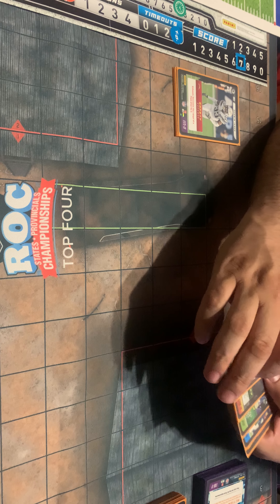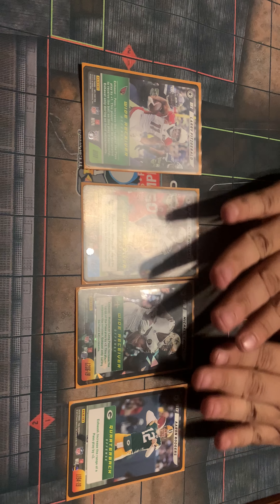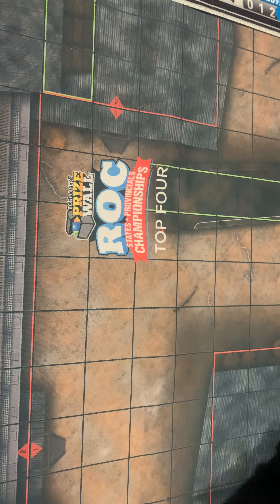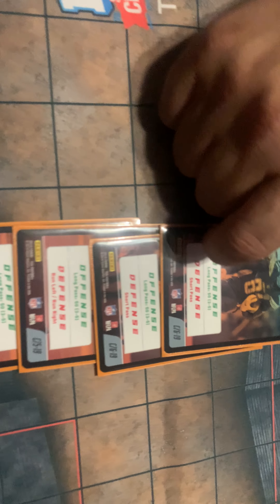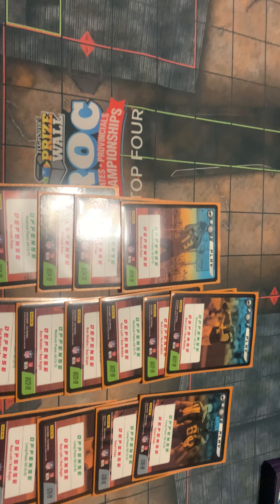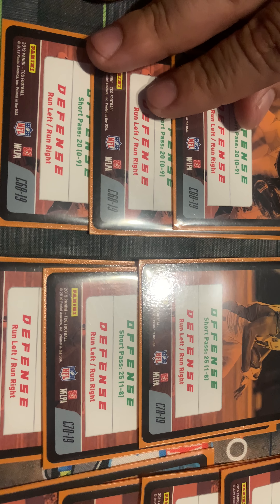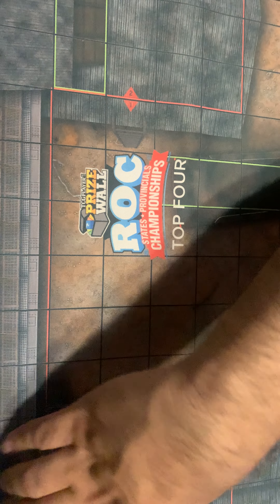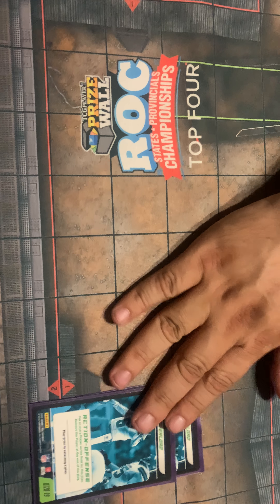Nfl five team profile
Nfl five team tech air it out team